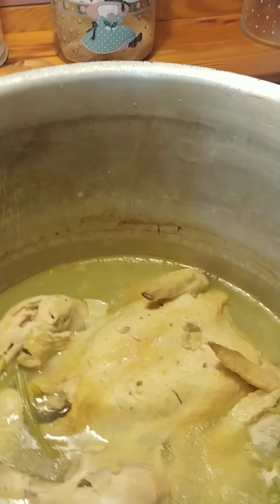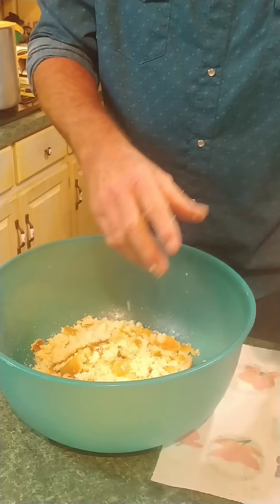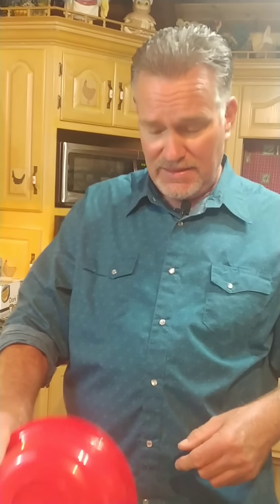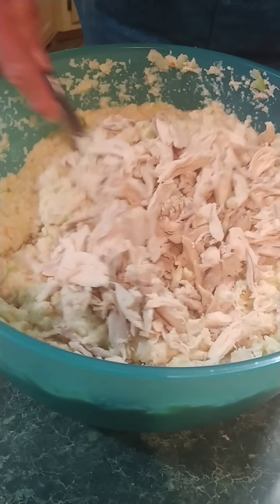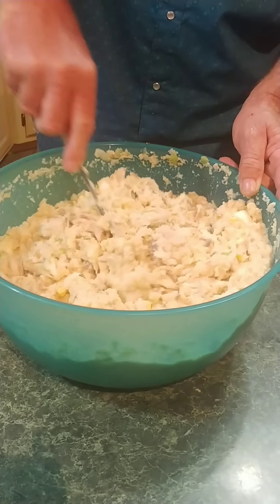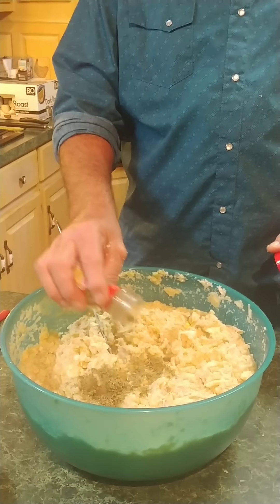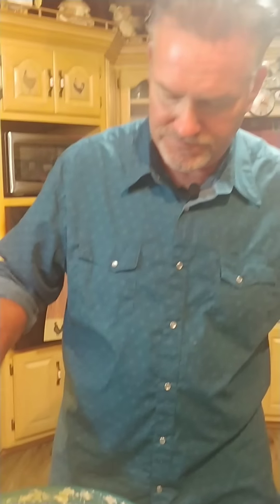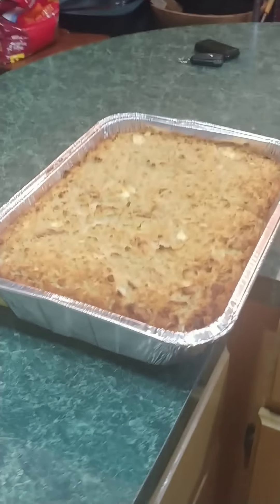MOMMA'S CHICKEN N CORNBREAD DRESSING😍...A MUST LEARN!!